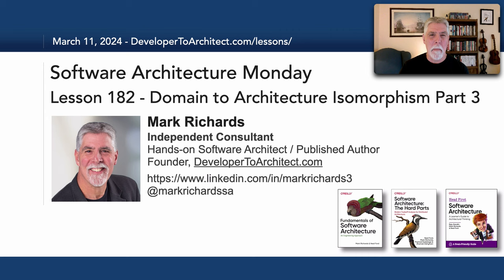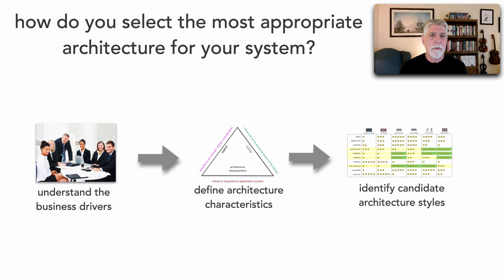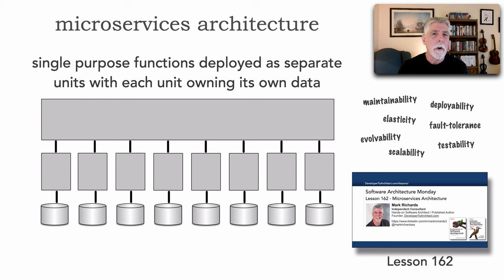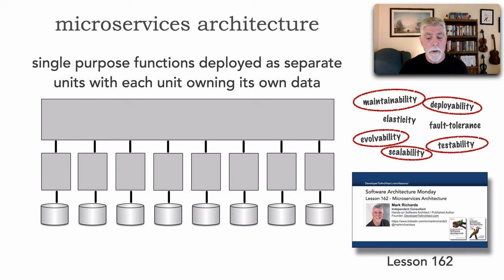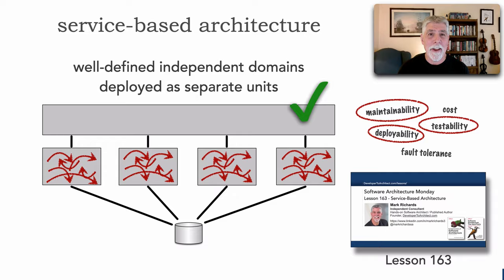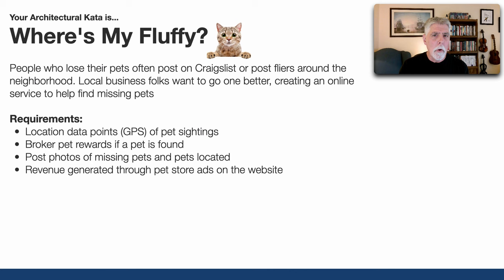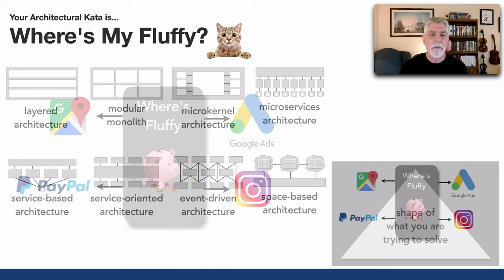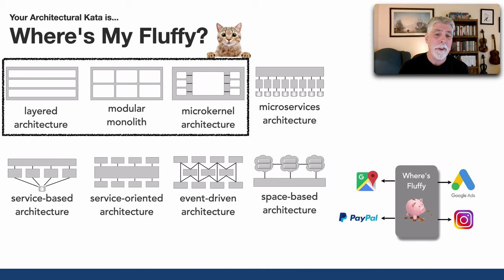Lesson 182 - Domain To Architecture Isomorphism Part 3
I lessons 179 and 180 I talked about "domain to architecture isomorphism” and showed how it is used to help choose the right architecture for your problem domain. In this lesson I show several examples of how to apply domain to architecture isomorphism, concluding this 3-part lesson.